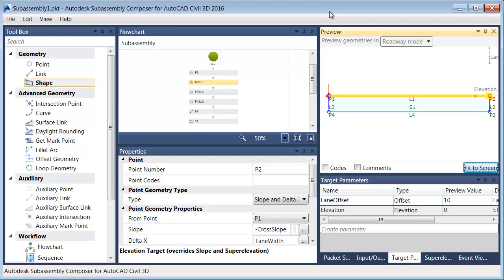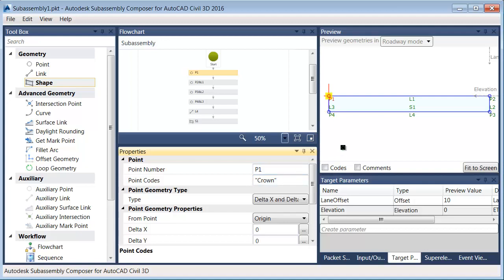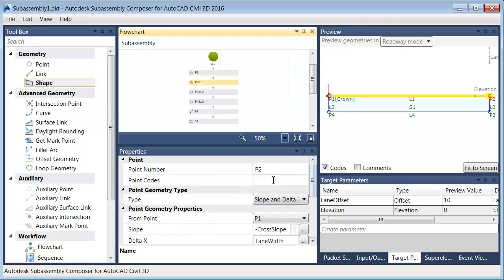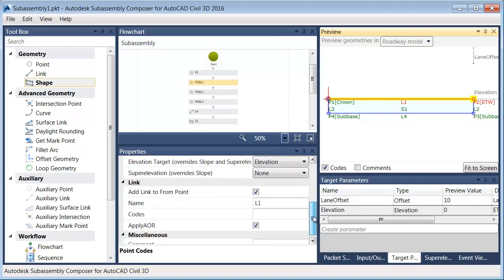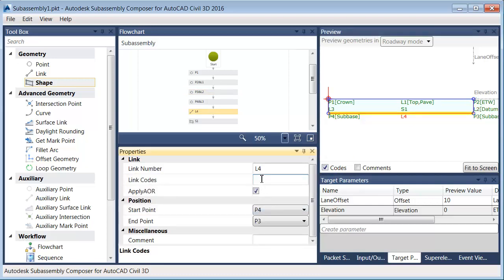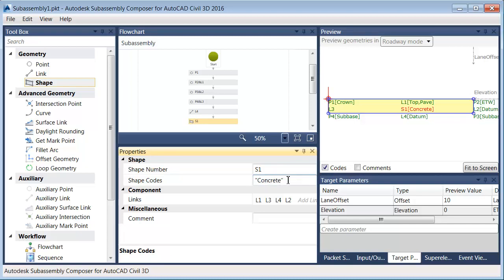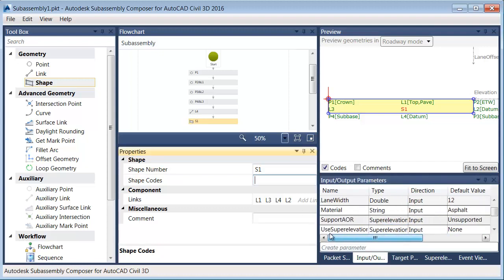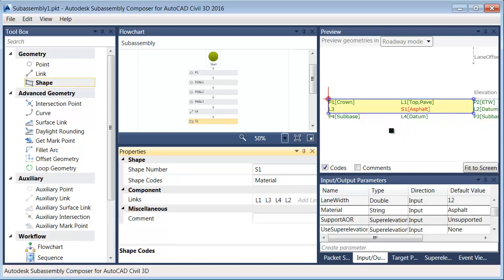Subassembly Composer Pt 6 Adding Codes to Points Links & Shapes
complete road design using civil 3d,civil 3d advanced intersection modeling,آموزش سیویل تری دی,Civil 3D Basic Roadway Design in Civil 3D,Advanced Road Design subassembly compose,Create custom guardrail for InfraWorks,Advanced Road Design subassembly compos,Batch plotting drawings using Civil 3D,Subassembly Composer Pt 2 Creating Parts Using Points Links & Shapes compos,Subassembly Composer,Creating Parts Using Points Links & Shapes,Adding Codes to Points Links & Shapes
complete road design using civil 3d,civil 3d advanced intersection modeling,آموزش سیویل تری دی,Civil 3D Basic Roadway Design in Civil 3D,Advanced Road Design subassembly compose,Create custom guardrail for InfraWorks,Advanced Road Design subassembly compos,Batch plotting drawings using Civil 3D,Subassembly Composer Pt 2 Creating Parts Using Points Links & Shapes compos,Subassembly Composer,Creating Parts Using Points Links & Shapes

While Civil 3D includes a large library of multi-view blocks, it may not have everything you need for a specific